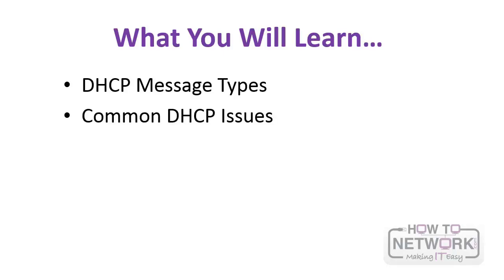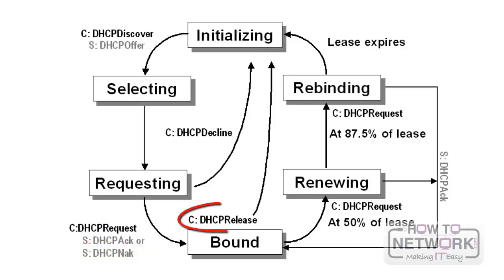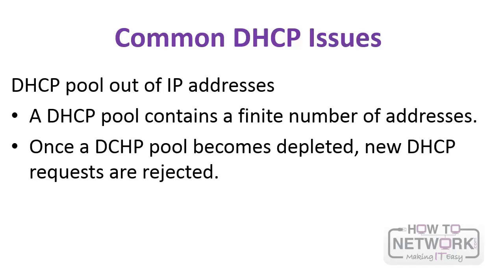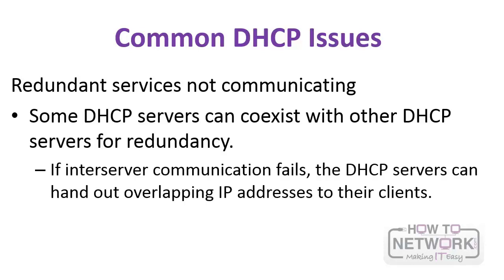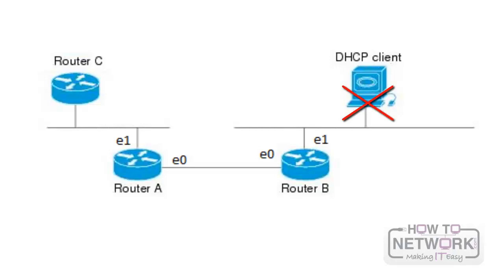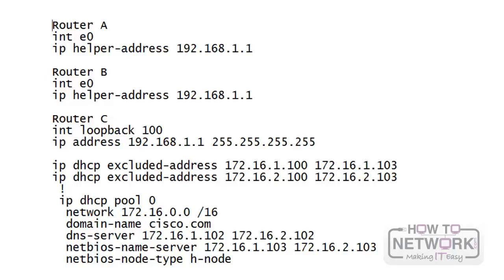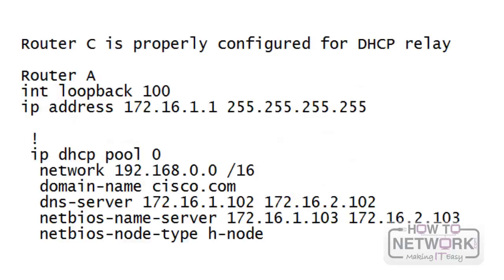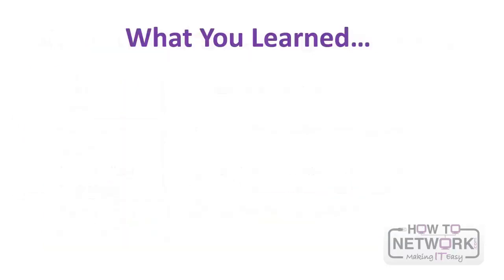How to troubleshoot DHCP l CCNA l CCNP l CompTIA Network+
This lesson is in the new CCNP Enterprise course, under ENARSI. It's also tested in the CCNA and CompTIA Network+

101 Labs - Cisco CCNA
101 Labs - Linux LPIC1
101 Labs - Wireshark WCNA
101 Labs - CompTIA Network+
101 Labs - IP Subnetting
101 Labs - Cisco CCNP

101 Labs - Cisco CCNP